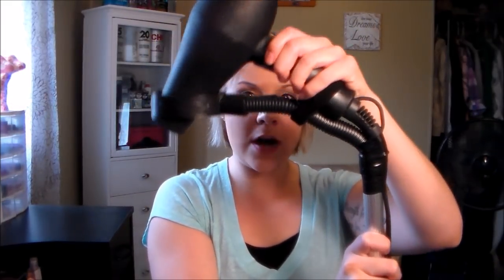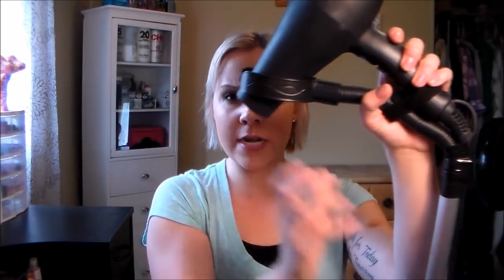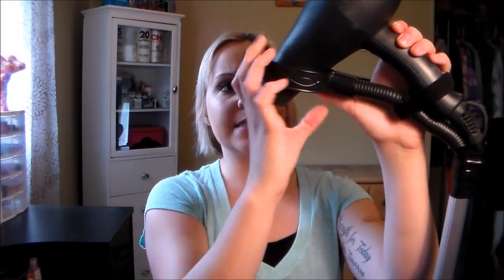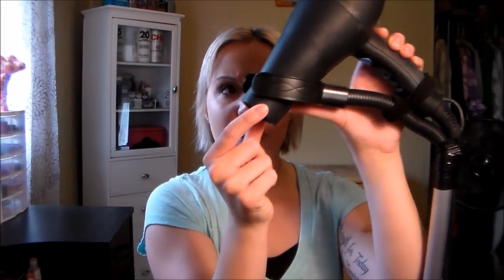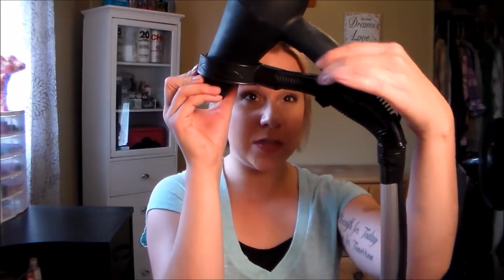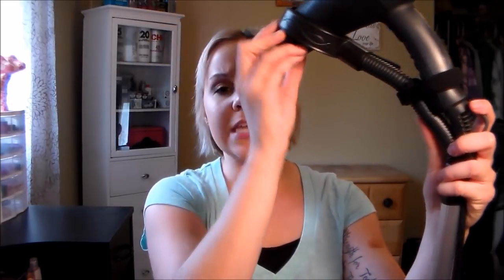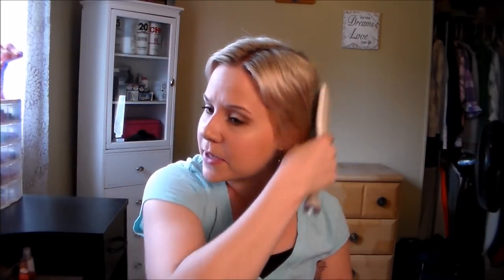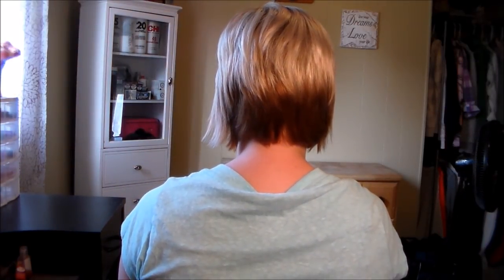How I Style My Short Hair Round Brush And Flat Iron Routine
Hey everyone! Today's video is an update on how I have been round brushing my hair, along with using my flat iron. It is not much different than the last everyday hair video I put up, but a few things have changed. I now round brush my hair since going shorter in the back and also use a blow dryer stand while doing so, which has been awesome! It is so nice having both hands free of a blow dryer!